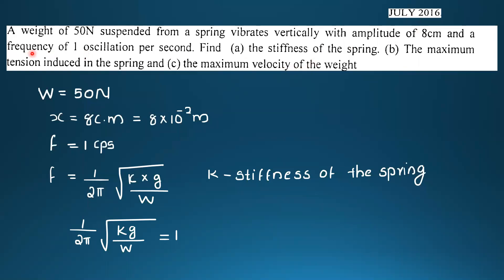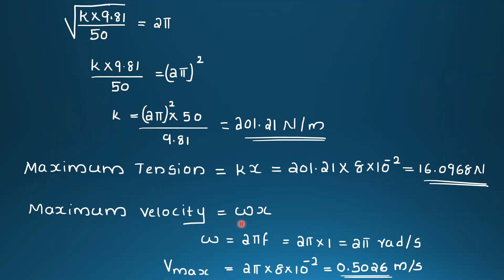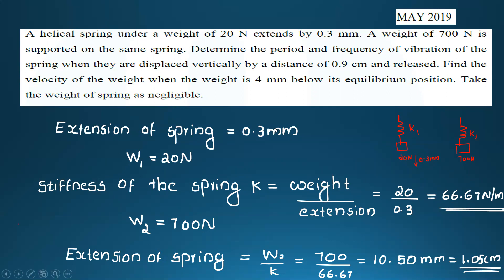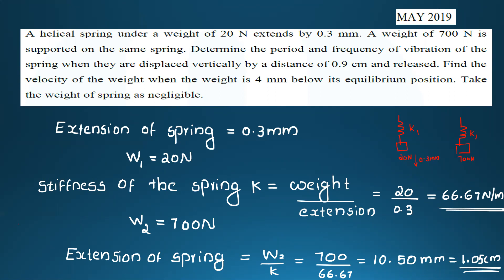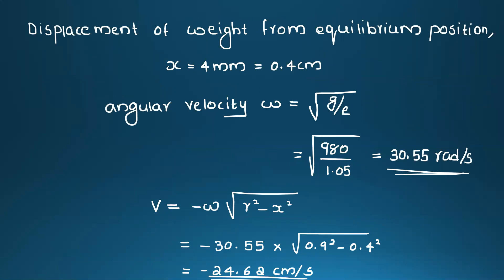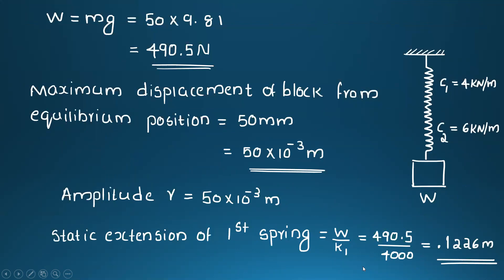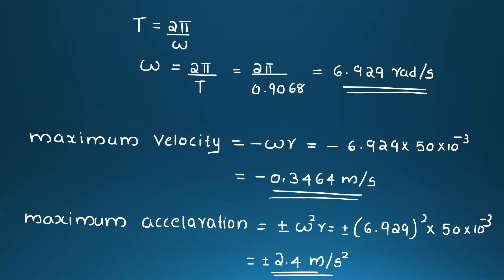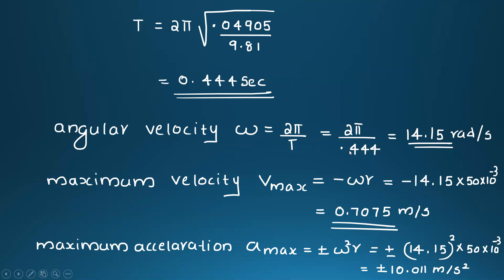KTU Engineering Mechanics | Module 6| Previous university question paper solutions| Part 1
KTU Engineering Mechanics [2015 Scheme]| Module 6| Previous university question paper solutions on OSCILLATION OF VERTICAL SPRING